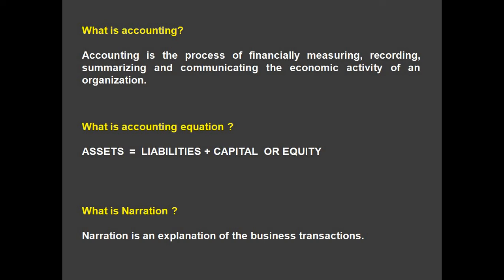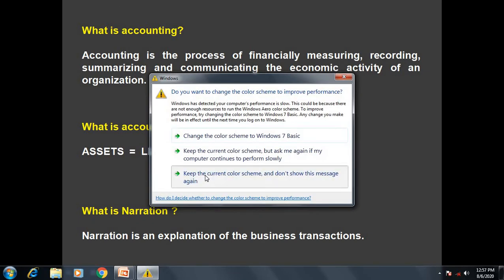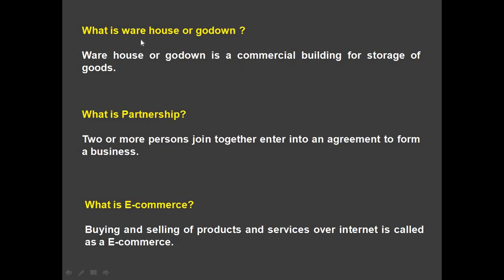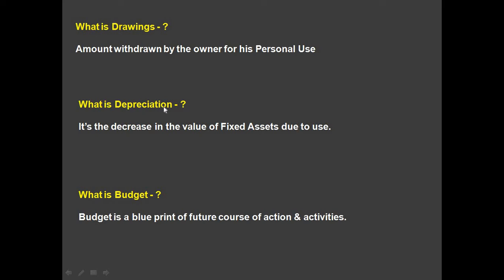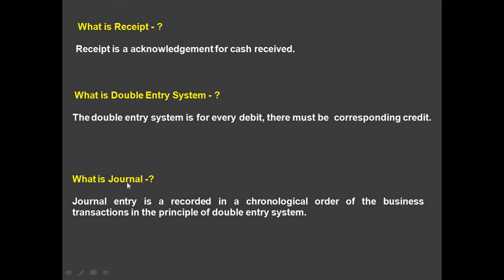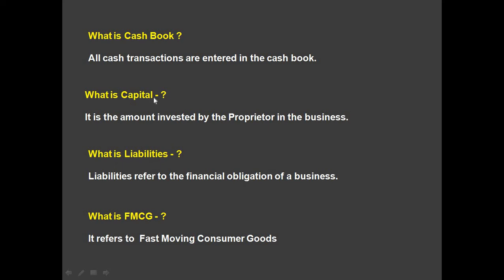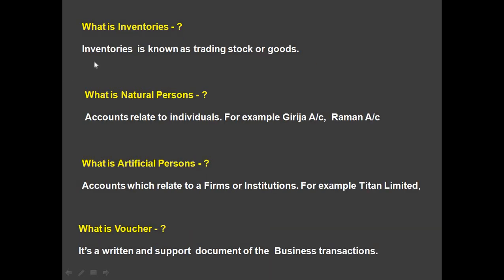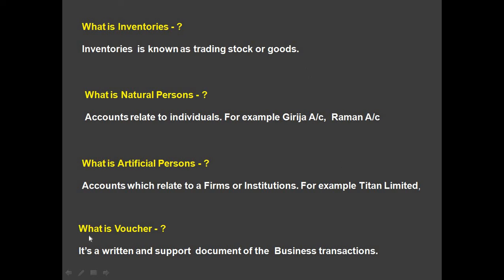# ACCOUNTS INTERVIEW Q & A PART - 1 # ACCOUNTS PLUS # BASSHA # TUTOR / AUDITOR #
SUBJECT COVERED
ACCOUNTS
INVENTORY
TAXATION - GST, INCOME TAX
FOREX
PAYROLL MODULE
TALLY.ERP9
INTERVIEW QUESTIONS & ANSWERS
LATEST UPDATES
ETC.,,

WATCH OUR PREVIOUS VIDEO LINKS